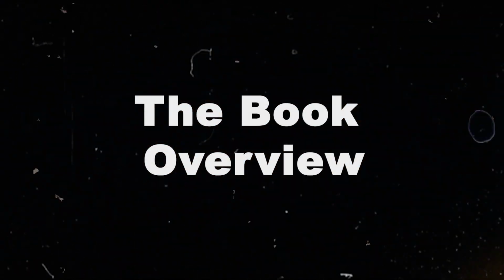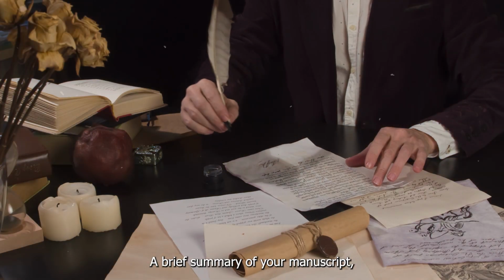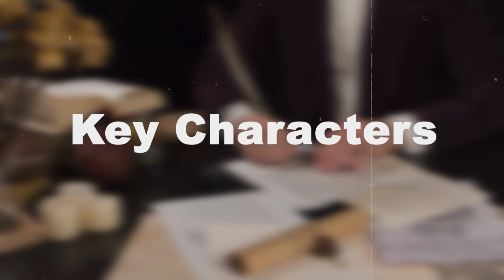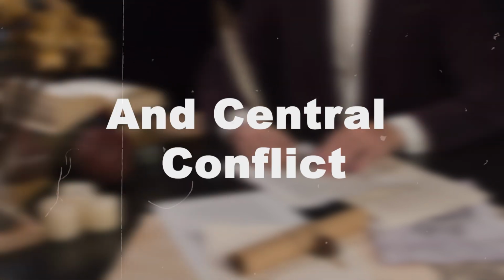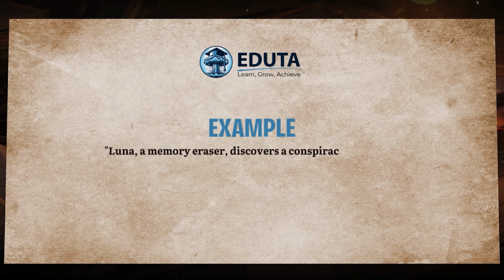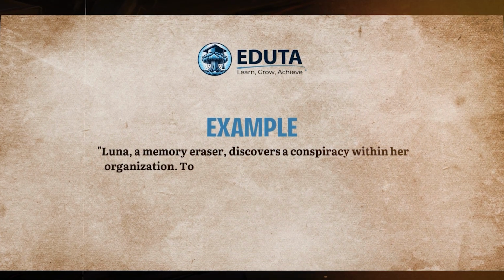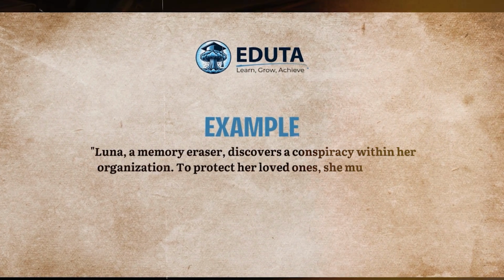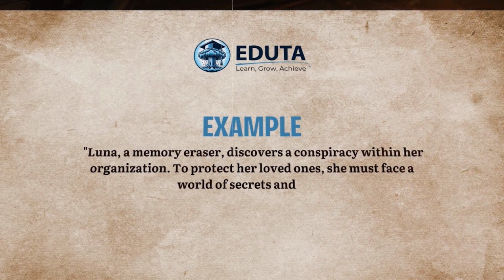Writing a Query Letter and Synopsis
Learn how to craft a compelling query letter and synopsis in this lecture. We’ll discuss the essential elements of each and provide tips on how to capture the attention of literary agents and publishers. This session is crucial for any writer looking to enter the publishing world.